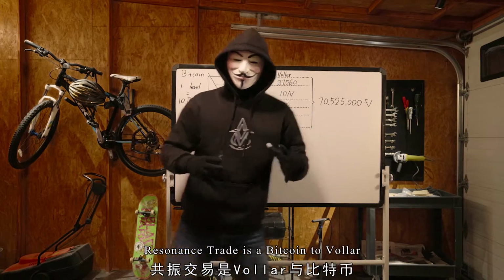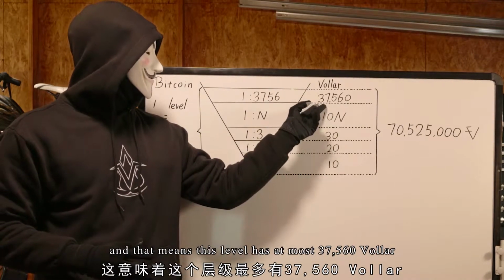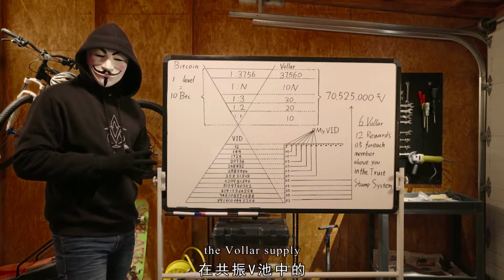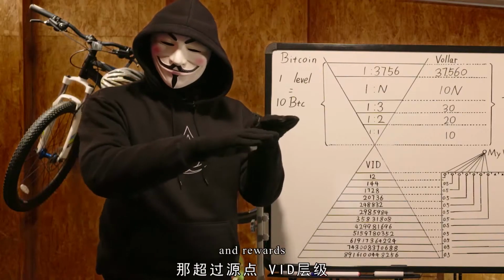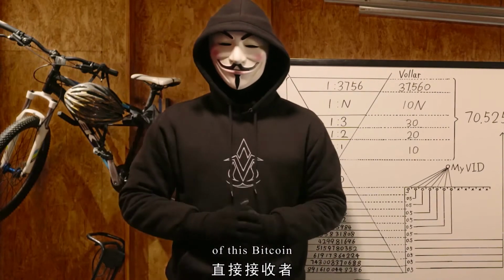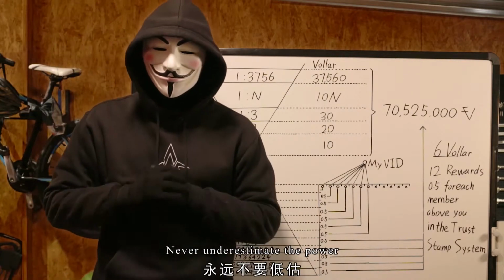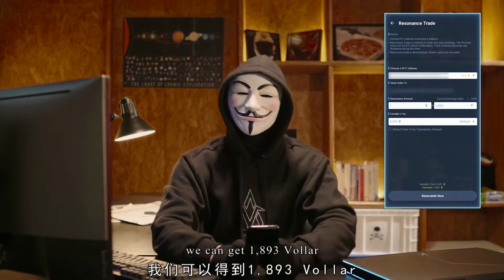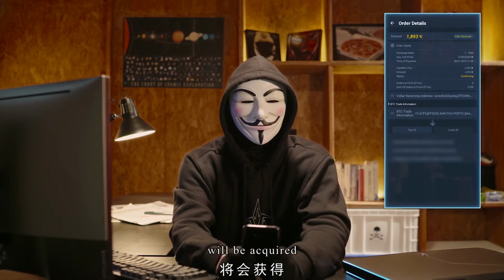10 VDS的价值永动支点—共振交易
vds中文资料
更多相关中文资料请加微信：EisenPay